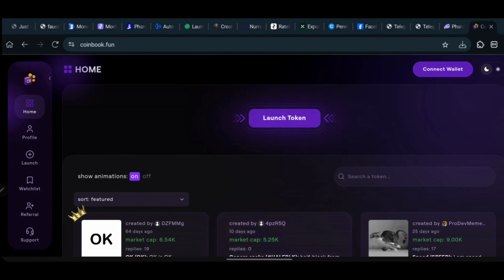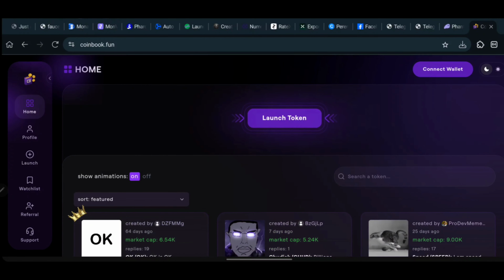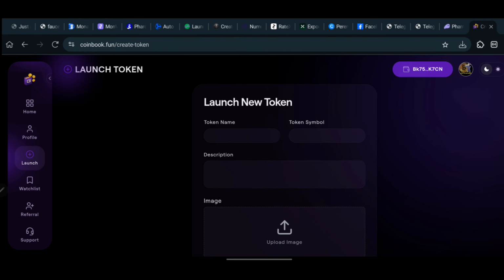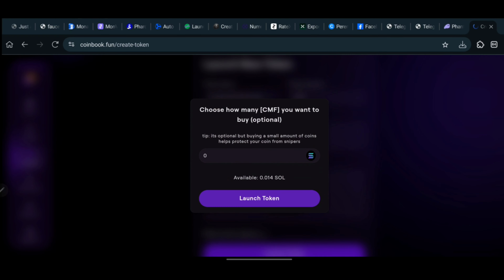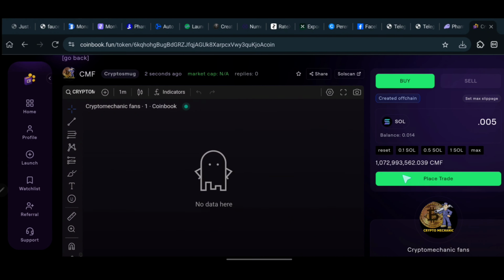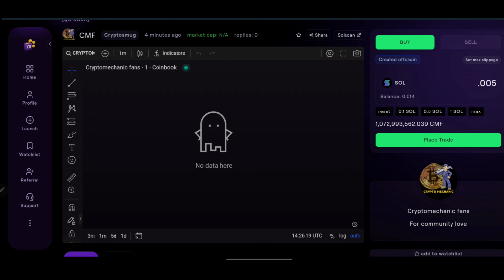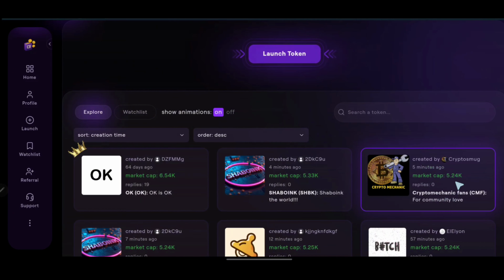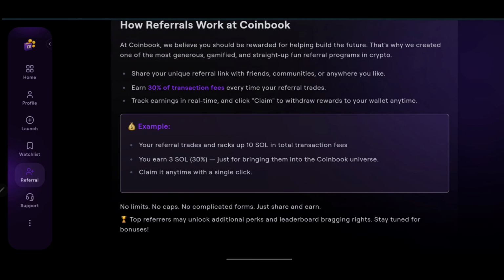Create and launch $50,000 marketcap Solana memecoin for free in 5 minutes (No risk or investment)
This is a full video tutorial about how to create a solana memecoin for free under just 5 minutes.